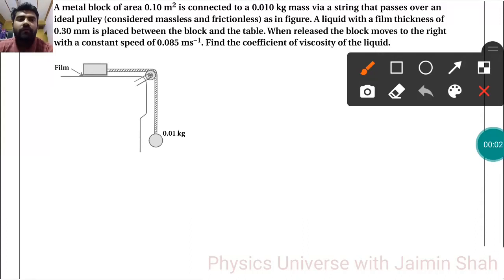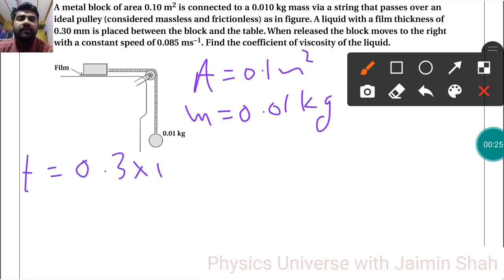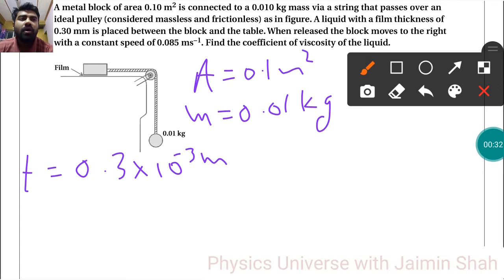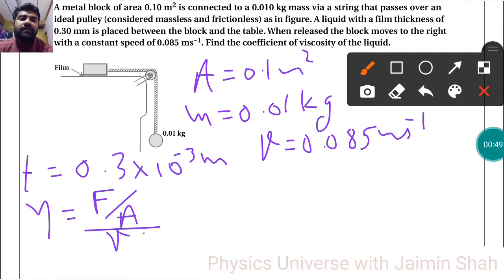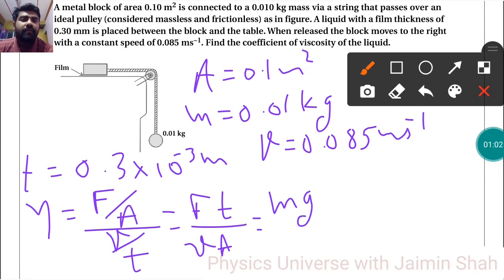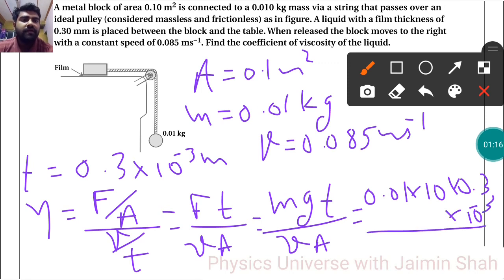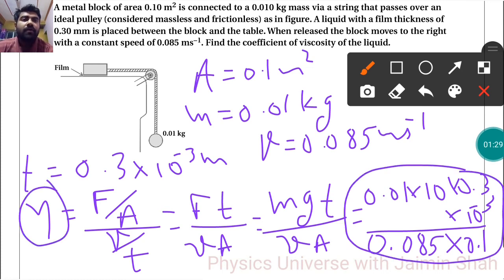NCERT Physics class 11 chapter 10 EXAMPLE 10.9